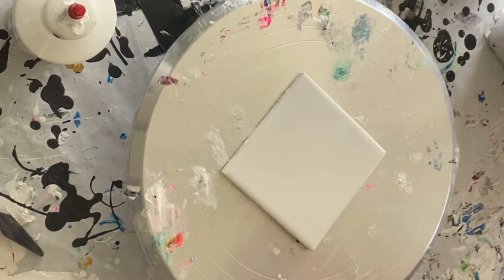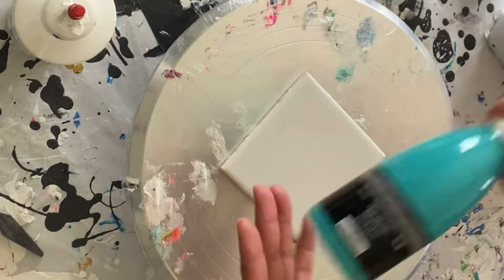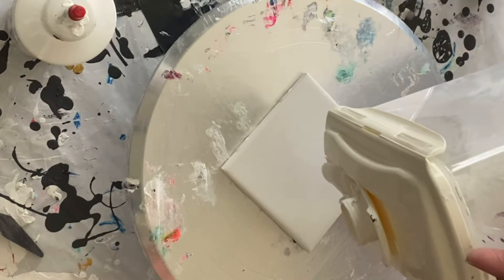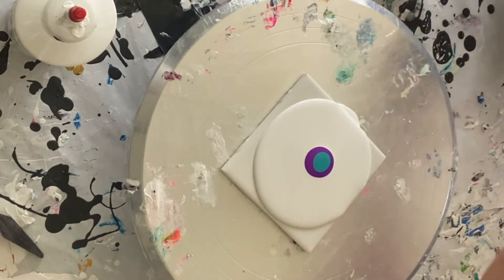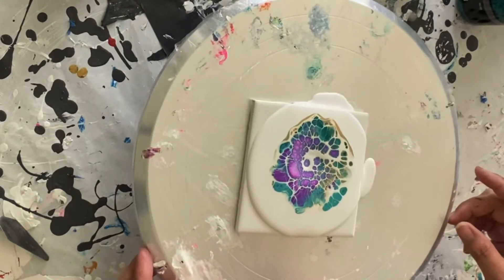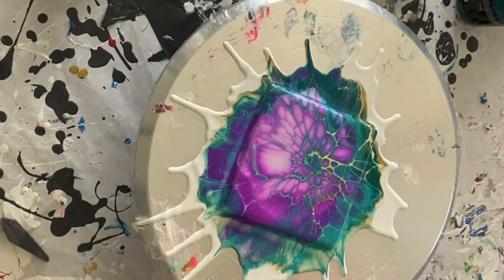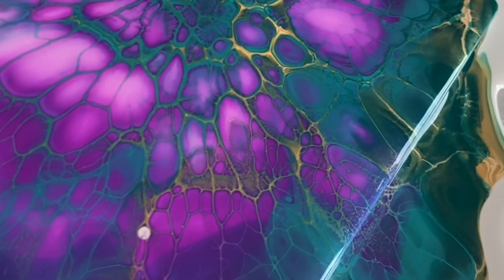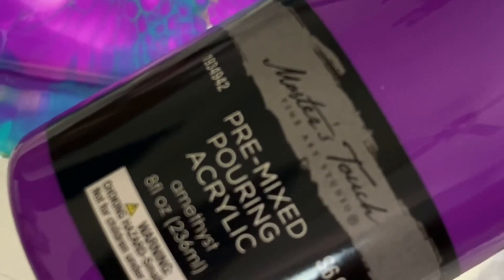Bloom experiment with Master’s Touch Pouring Acrylics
Hi all!

I experimented with Master’s Touch Pouring Acrylics to see if I could do a bloom without mixing the paints with anything else. I was quite surprised by the results. 😀

I used:
Glidden Egg Shell for my pillow

And the following colours:
Amethyst
Turquoise
Enchanted Forest
Metallic Gold

White cell activator - Shelee Carruthers’ cell activator recipe

sheleeart15LLA